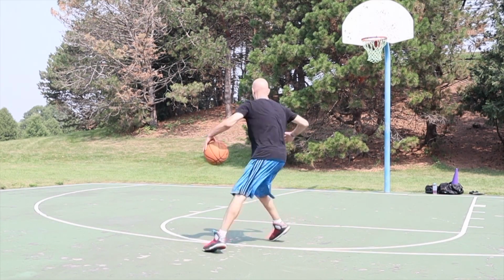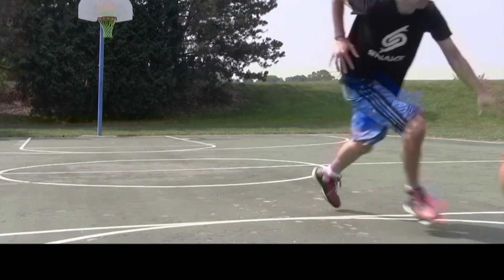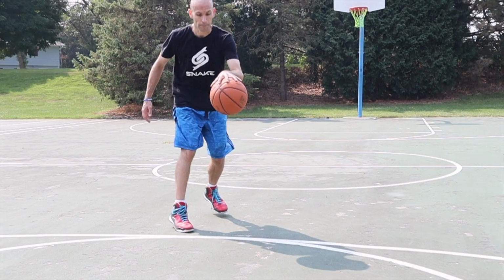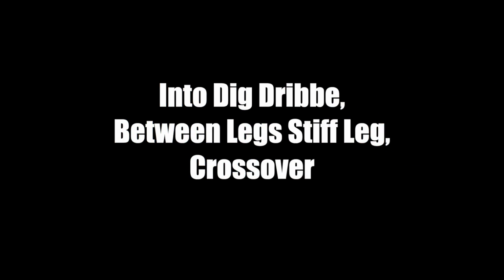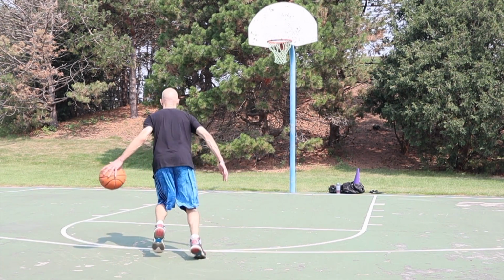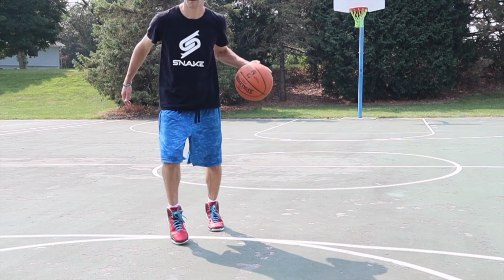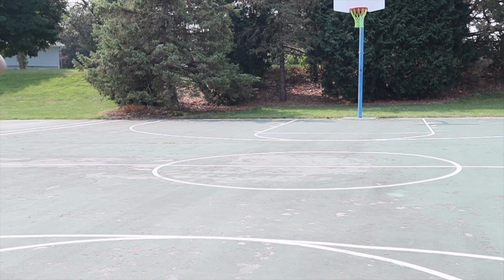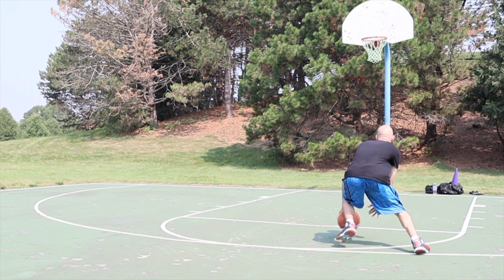10 Step Backs Defenders Hope You Don't Know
10 WHIPLASH Step Back Combos BREAK ANKLES & Get Past Defenders

Start working on these basketball moves and crossovers in your drills and training, because they are deadly and unstoppable! These are the type of moves that will help you beat defenders, and even get some ankle breakers. When you're learning how to do these combos, be sure you pay attention to the details in this tutorial and put them into practice. Those little details will make a world of difference in how you dribble the basketball and how well the crossover moves work. A lot of basketball players like to just get the "general idea" of how to do a move and immediately go a hundred miles an hour trying to learn it. The key is to actually SLOW DOWN your dribbling, and even carry the ball a bit at first to make sure you're getting the details right with your footwork, timing, eyes, off hand, hips, and chest.  Those little things make a big difference in how your defender reacts to the moves and will help you learn how to break ankles and get past defenders reliably and consistently!